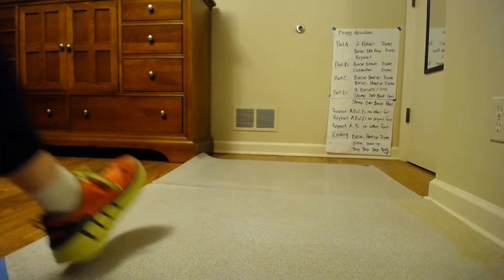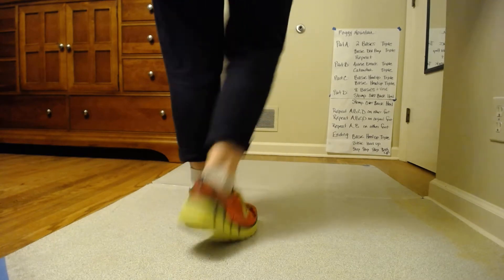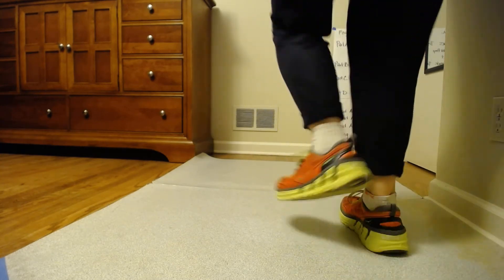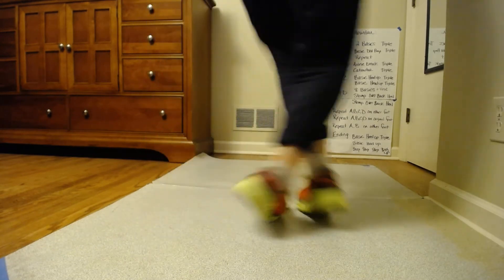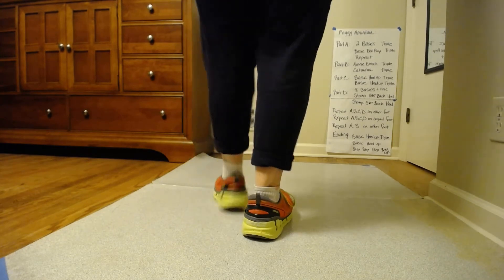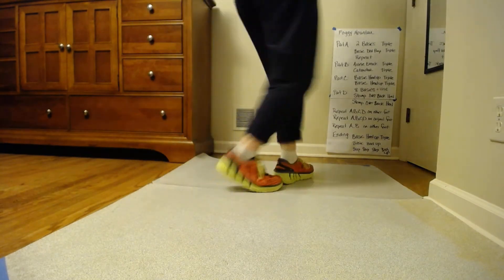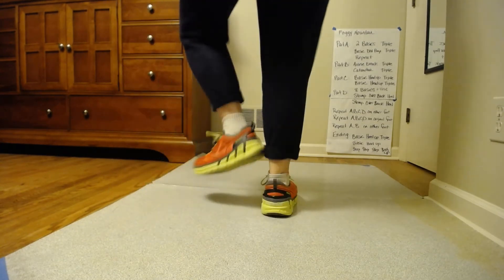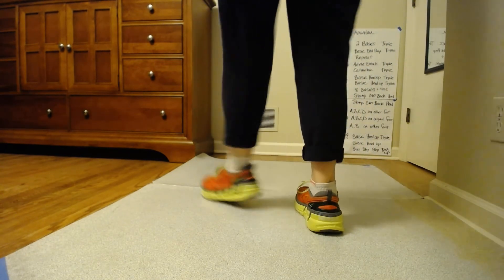Foggy Mountain - Sequence Parts ABCD on Right foot no music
Dance Parts ABCD  on R & L slow with music

Foggy Mountain Breakdown
Level: Fast Begnniner
Artist: Flatt & Skruggs
Choreography: Michael Maupin & Jeannie Klempt of the Skyline Country Cloggers